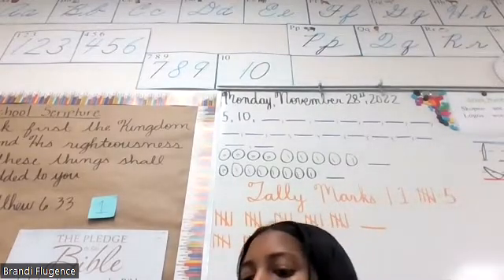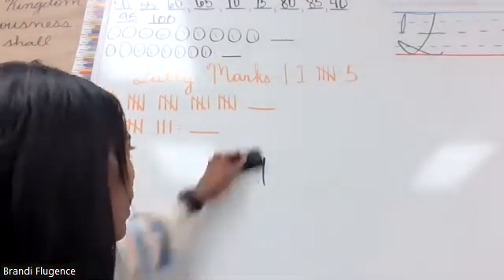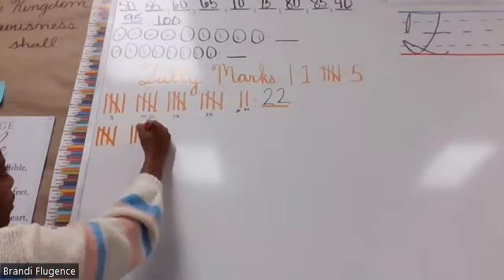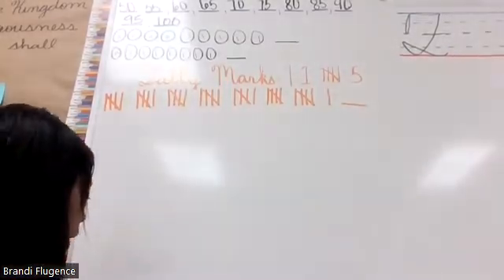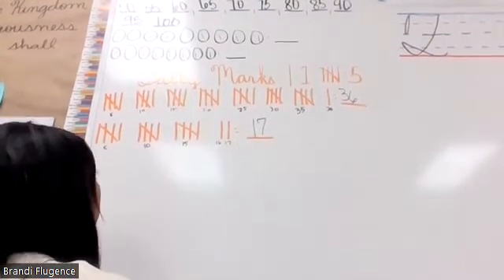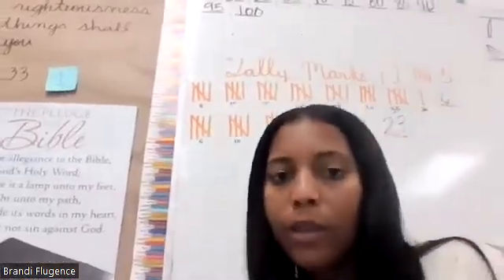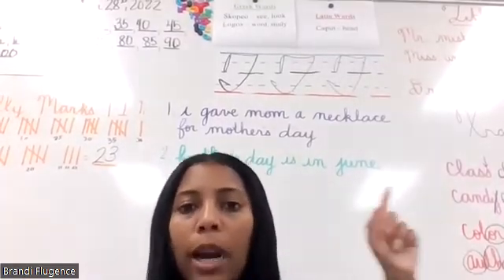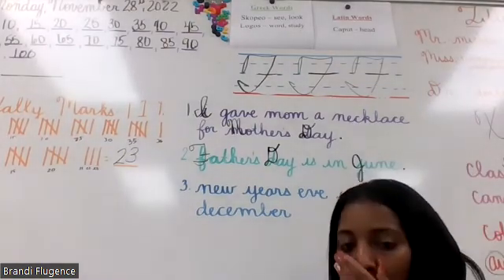Live Class 11_28